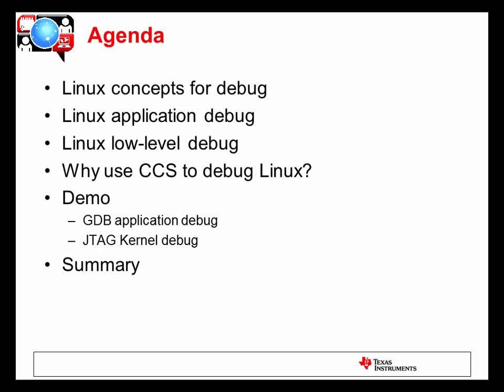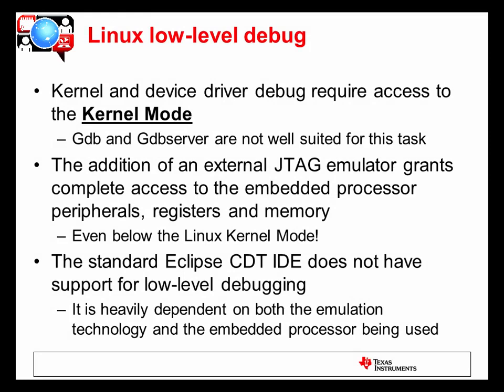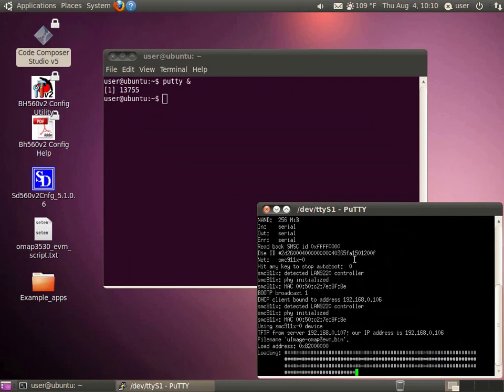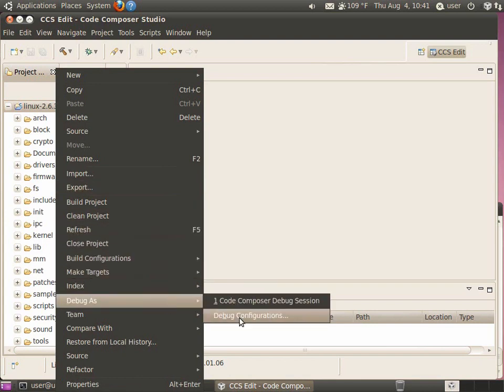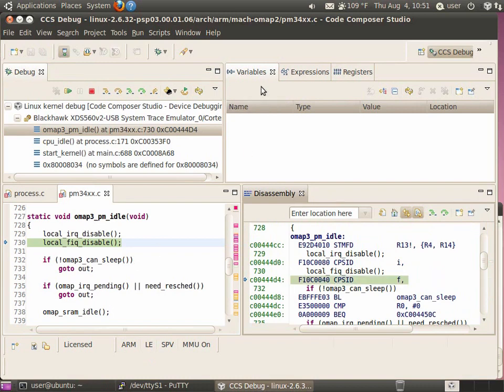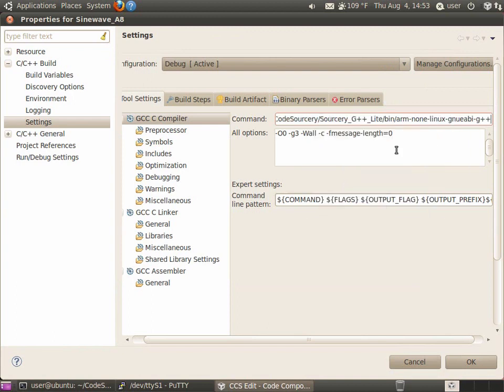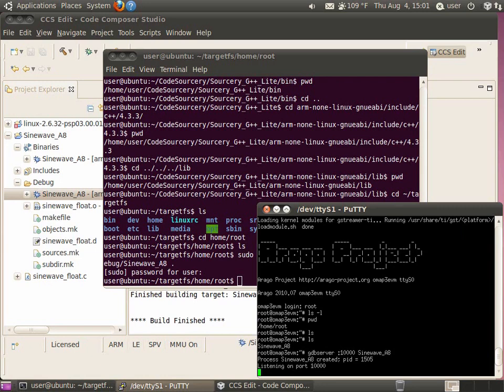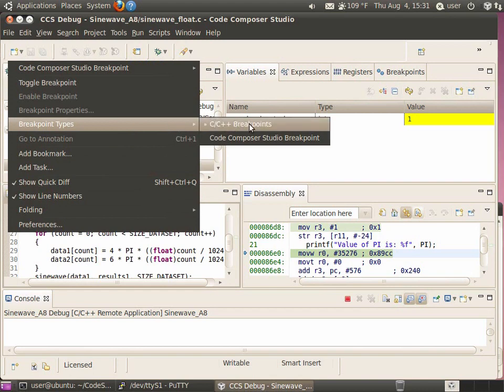Linux debugging (very long) 2019